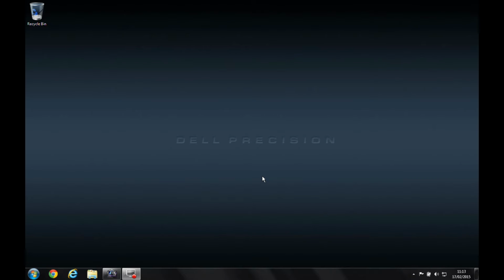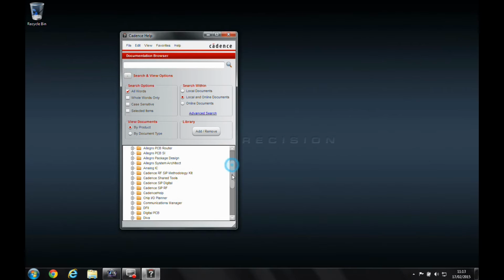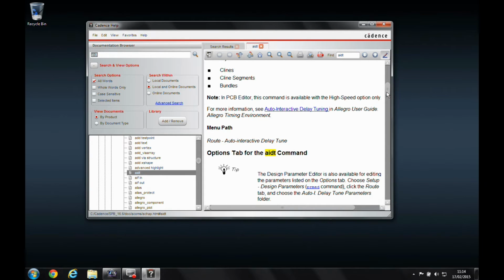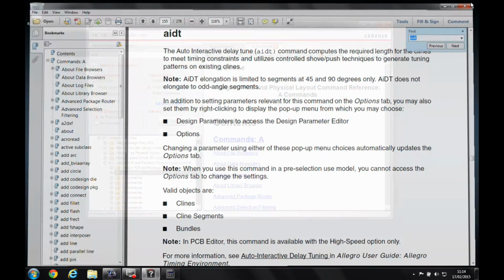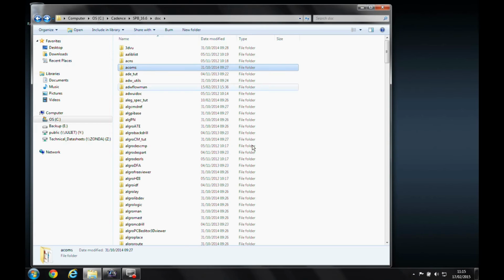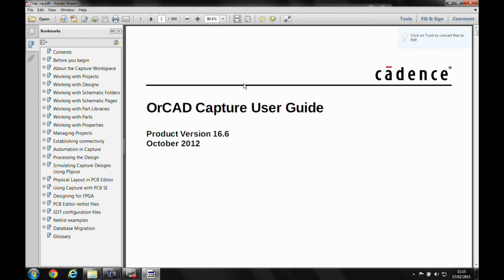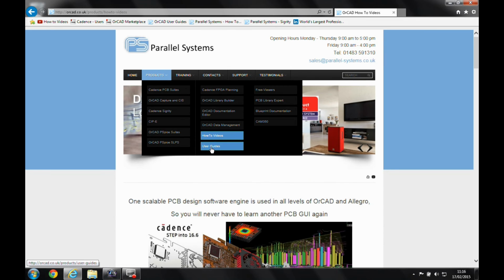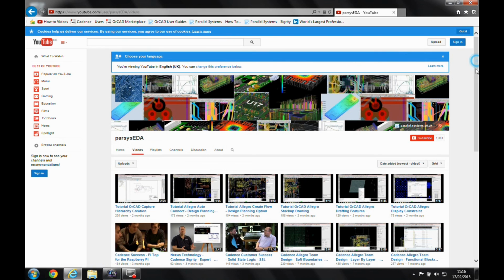Tutorial Cadence HELP OrCAD and Allegro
Here we explore how to find help resources both inside the tools and in external locations. you can find lots of free videos and PDF user guides